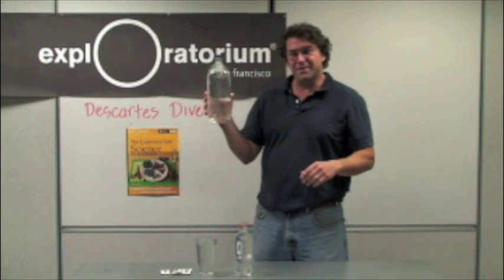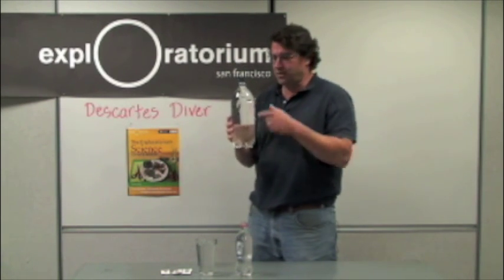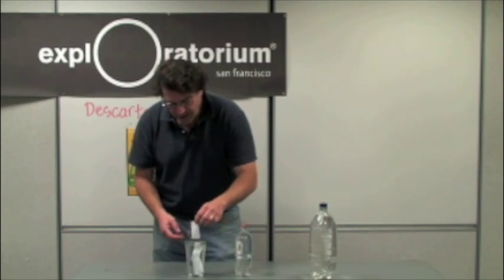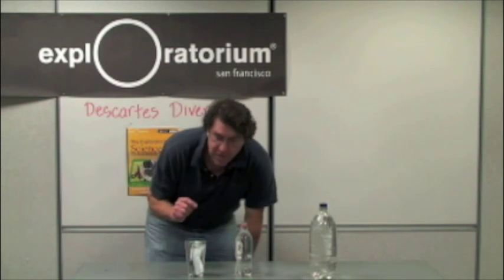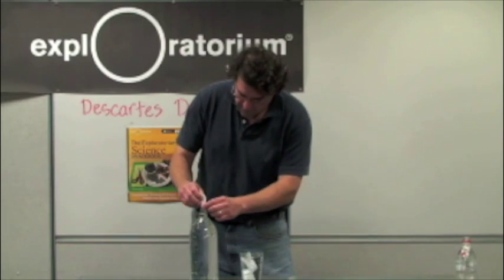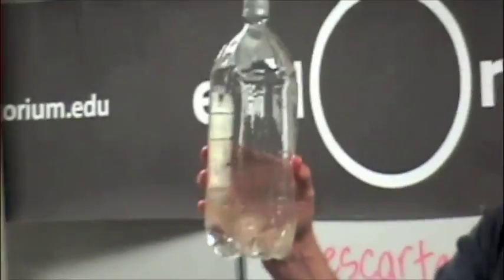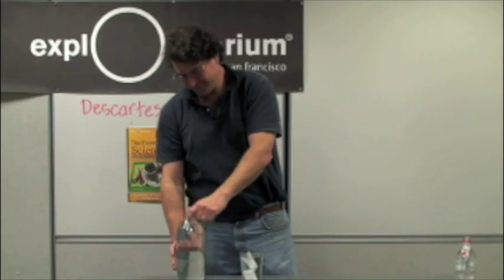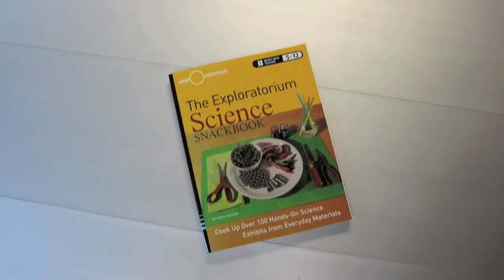Descartes Diver (Condiment Diver) - Exploratorium Teacher Institute Science Snack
Exploratorium Teacher Institute staff member Eric Muller presents the "Snack" Descartes Diver (Condiment Diver).  Snacks are easy to do hands-on activities.  Developed by the Teacher Institute, these activities have been thoroughly classroom tested and utilize only easily obtainable materials. These Snacks are also available via print in the Exploratorium Science Snackbook and on the web